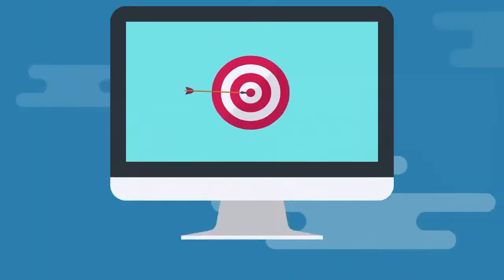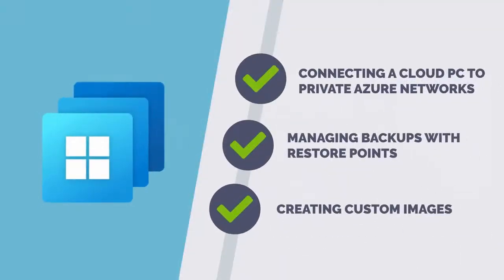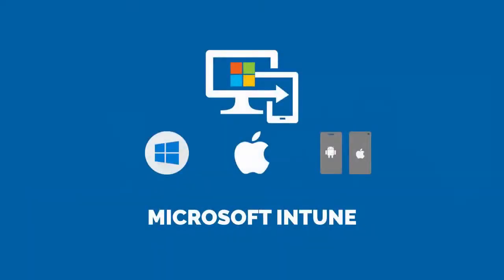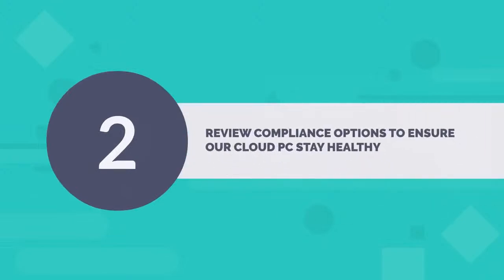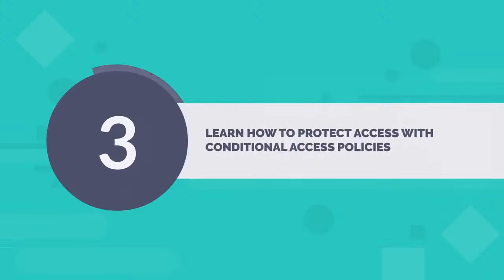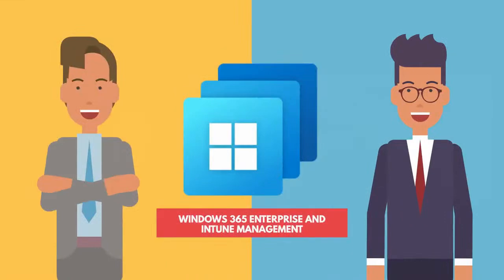Introducing our Windows 365 Course!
We're proud to announce our new Windows 365 Enterprise course!